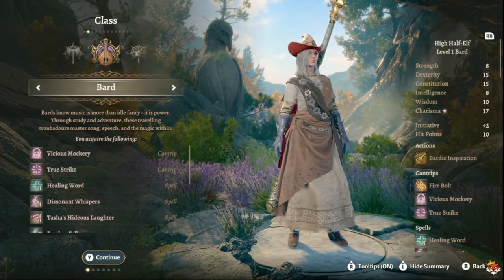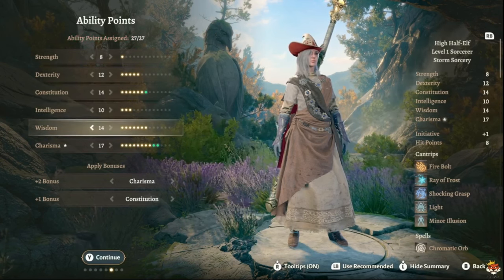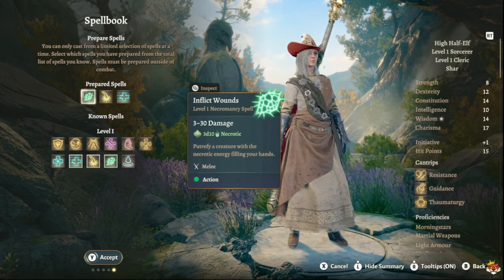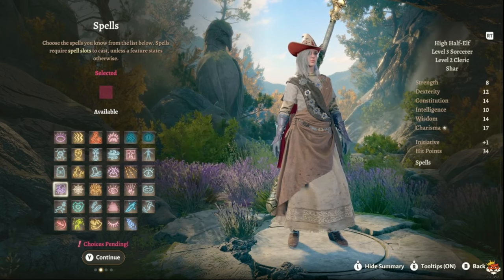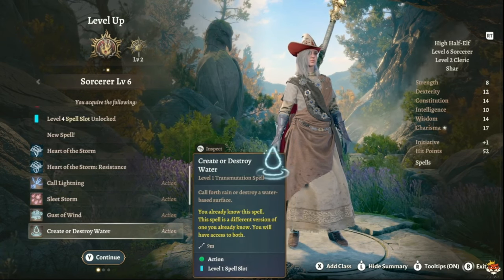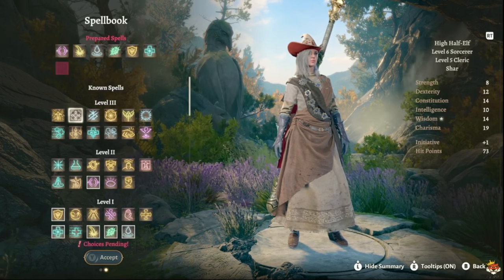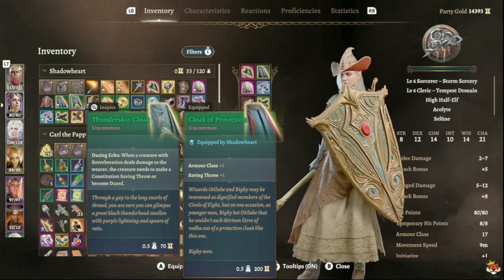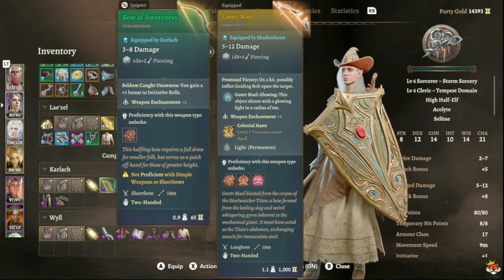Tempest Storm Build Guide for Baldur's Gate 3 l BG3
Tips & Tricks. How to